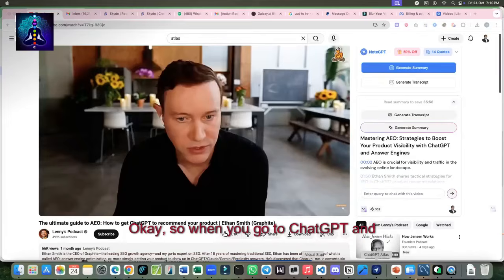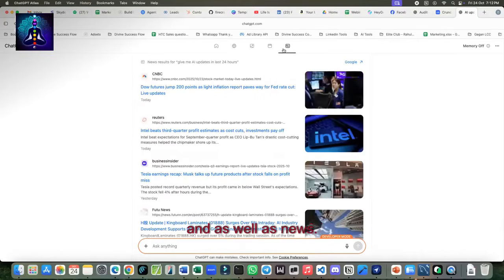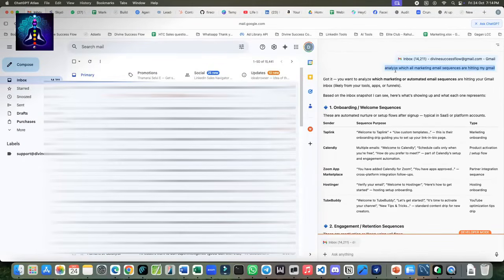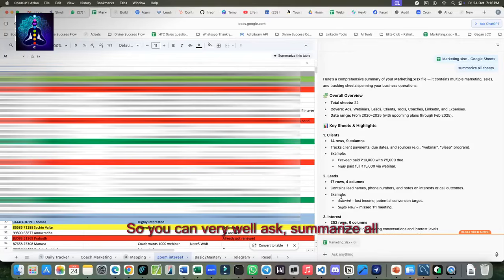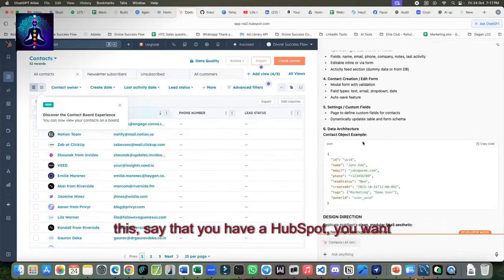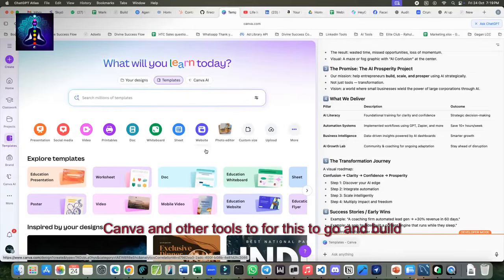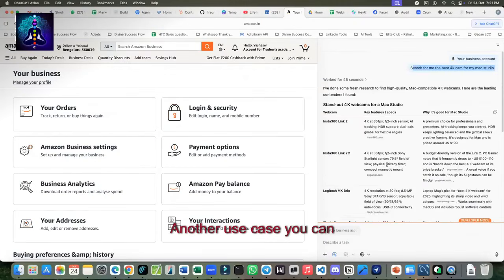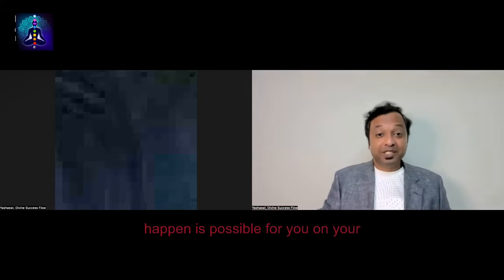ChatGPT Browser Atlas is here.....